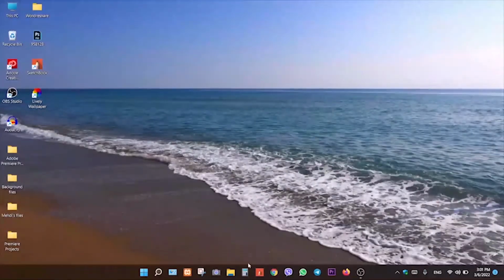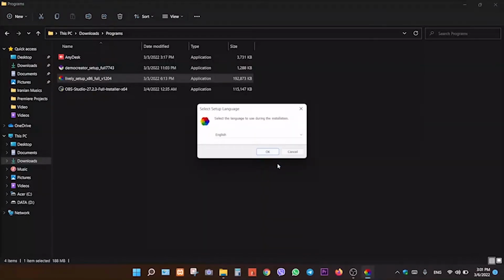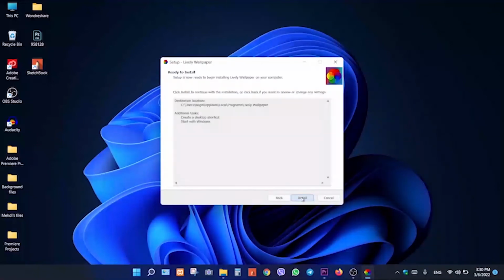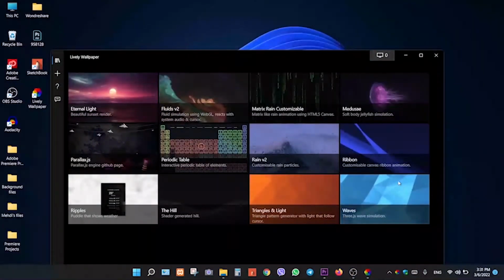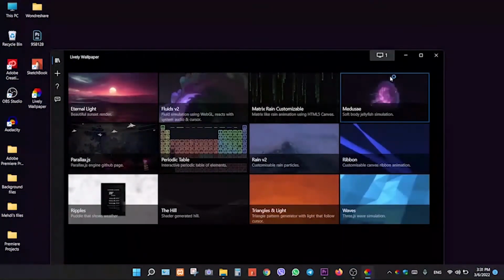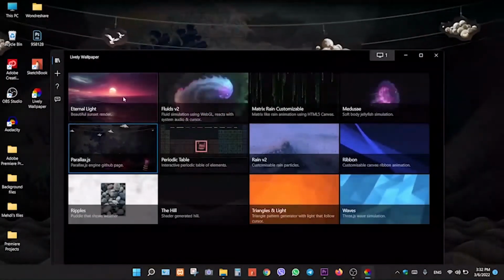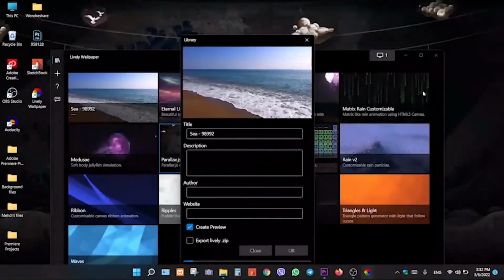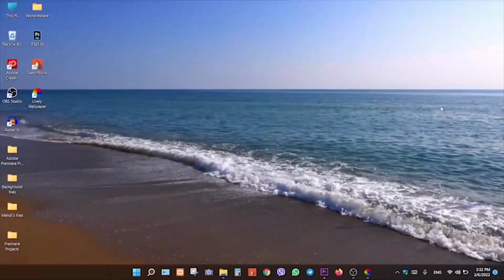How to set animated wallpaper on pc 2022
Welcome To Skill UP CHANNEL

learn how to animate your Windows 11 or Windows 10 background wallpaper. By default, Windows supports a picture, solid color, or slideshow background. With Lively Wallpaper, you can animate your background with a variety of designs. You can even import your own custom designs. There are many apps that provide this functionality, but Lively Wallpaper is just the best. It's free and open source, offers tons of customization, it's simple, support multiple screens, and does everything you need it to do.

🙏🙏🙏لطفا برای حمایت از ما کانال اسکیل آپ را سابسکرایب کنید واگر از ویدیوها خوشت اومد یک لایک هم بکنید